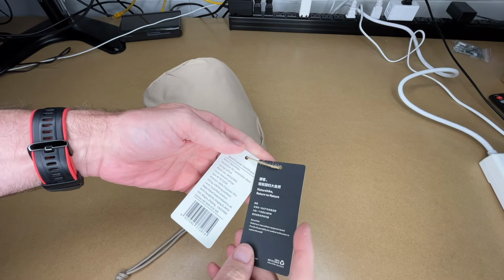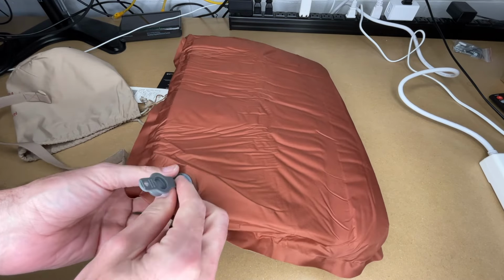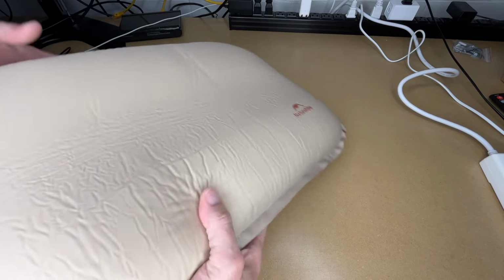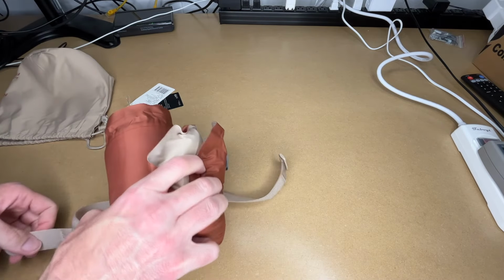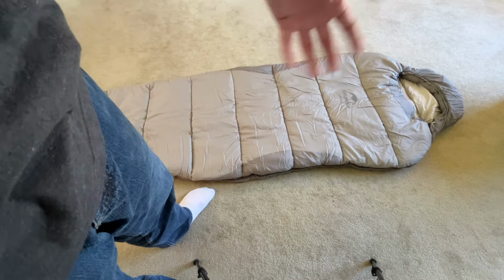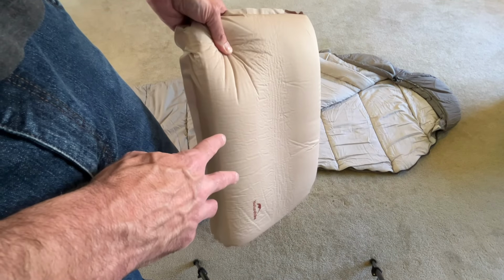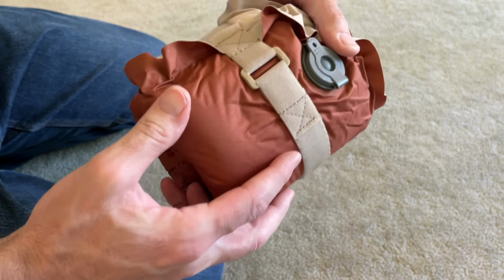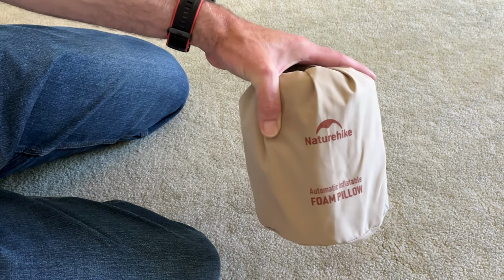Naturehike Self-inflating Camping Pillow